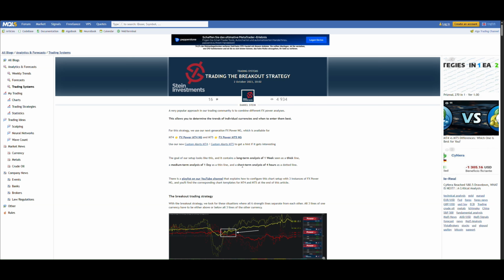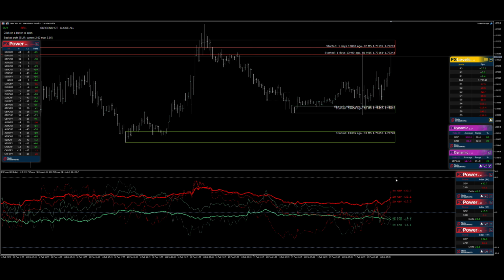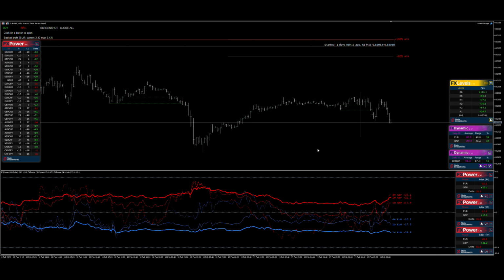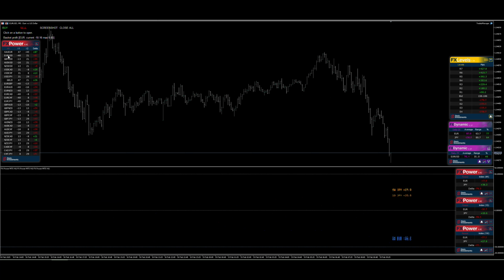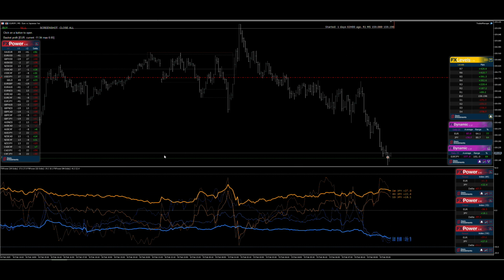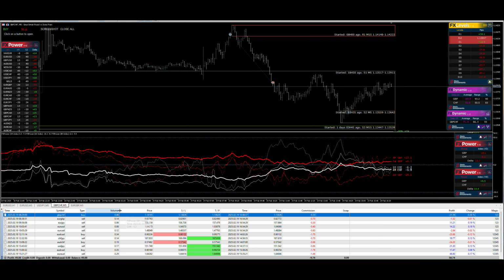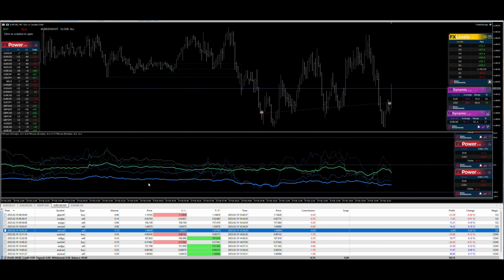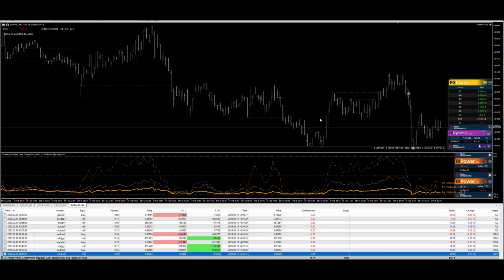Breakout vs. Easy Scalping – Live Trades, Profit Comparison & Strategy Insights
🔥 Full transparency, real trades, real results!🔥

In today’s video, we’re doing something special—we analyze every single trade taken today, because we believe in full transparency. You’ll see both the winning and losing trades, giving you a realistic insight into what’s possible with our trading tools.

We start with our central Landing Page, where you’ll find detailed strategy descriptions and free templates to apply them instantly. Then, we dive straight into live trades using the Breakout Strategy, where I explain how to determine a reasonable risk:reward ratio—a key factor in deciding which trades are worth taking.

But that’s not all! While trading, I also received Easy Scalping Alerts, so I recorded those trades as well. This allows us to compare both strategies in action, analyze their benefits, and see which approach delivered better results in terms of profits and trade execution.

📌 Timestamps for Easy Navigation:
01:02 – Where to find strategy descriptions & templates
02:24 – Live trades using the Breakout Strategy
11:11 – Easy Scalping trades recorded
12:55 – Trade Recap – Reviewing every trade taken today
19:46 – Comparing both strategies & profit potential

No cherry-picking—just real market action, real results, and a realistic perspective on trading.